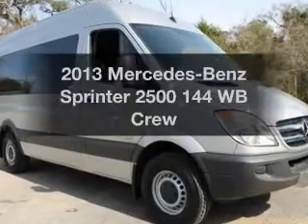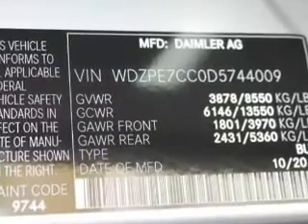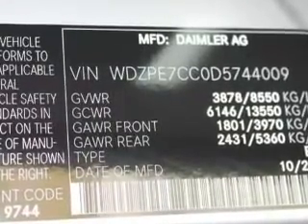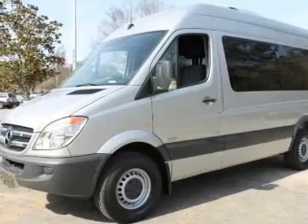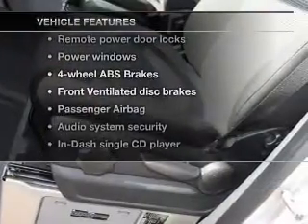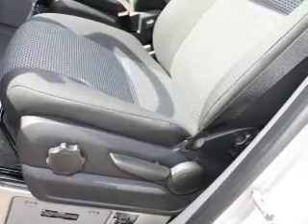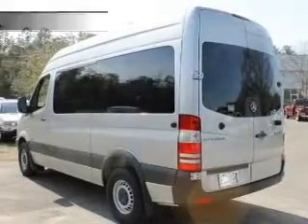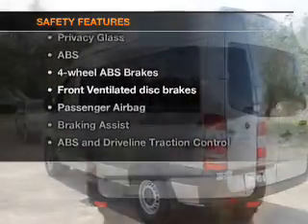2013 Mercedes-Benz Sprinter - Tallahassee FL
Year: 2013
Make: Mercedes-Benz
Model: Sprinter
Trim: 2500 144 WB Crew
Engine: 3.0 liter 6 cylinder 24 valve
Transmission: 5-Speed Automatic
Color: Silver Gray
Mileage: 0
Address:
3705 W. Tennessee Street